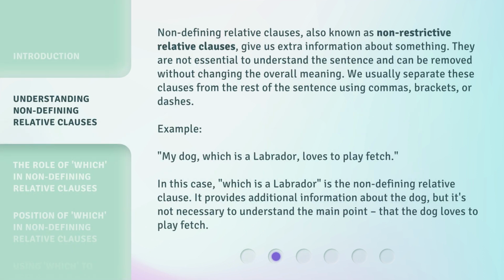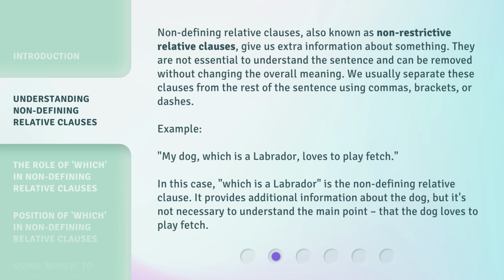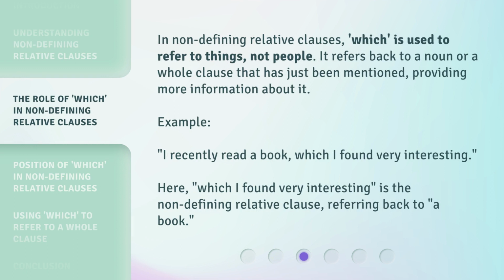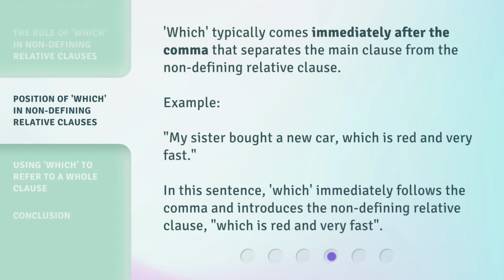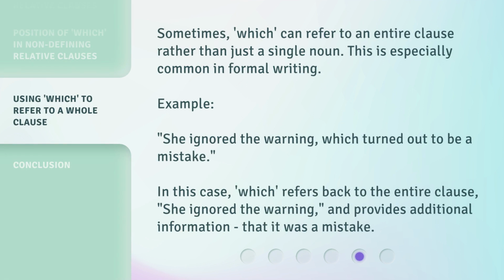Unlocking English: Navigating Non-Defining Relative Clauses with 'Which'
Unlocking English: Navigating Non-Defining Relative Clauses with 'Which' • Enhance your English skills by mastering non-defining relative clauses with 'which'. Learn how to use 'which' to provide extra information and make your communication more nuanced and detailed.

00:00 • Introduction - Unlocking English: Navigating Non-Defining Relative Clauses with 'Which'
00:33 • Understanding Non-Defining Relative Clauses
01:19 • The Role of 'Which' in Non-Defining Relative Clauses
01:49 • Position of 'Which' in Non-Defining Relative Clauses
02:15 • Using 'Which' to Refer to a Whole Clause